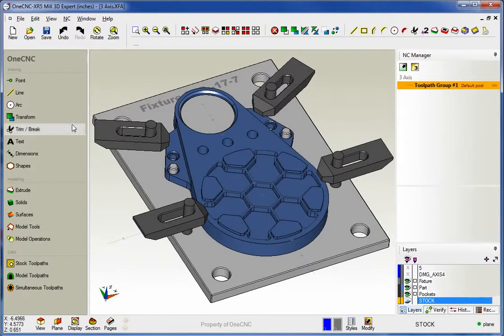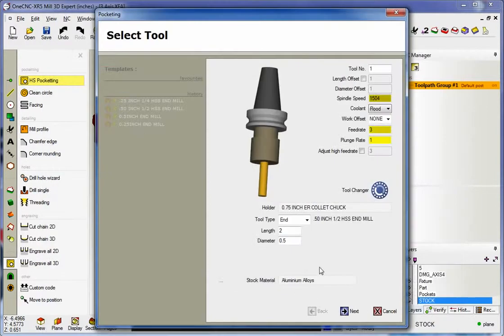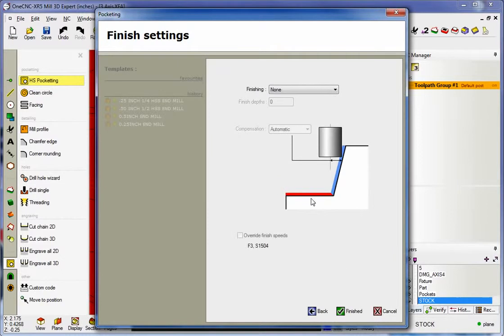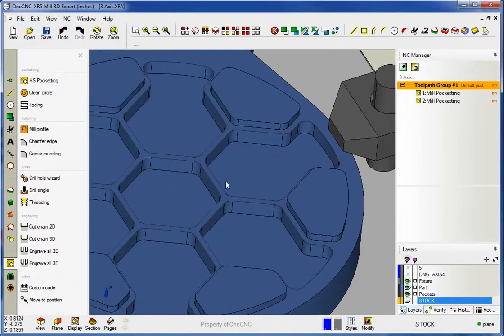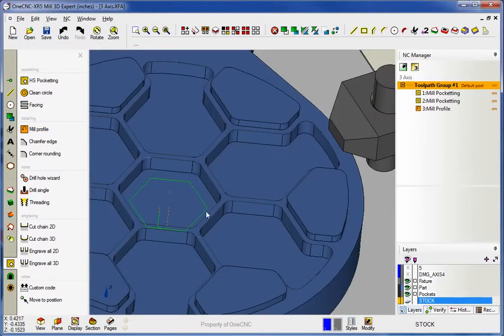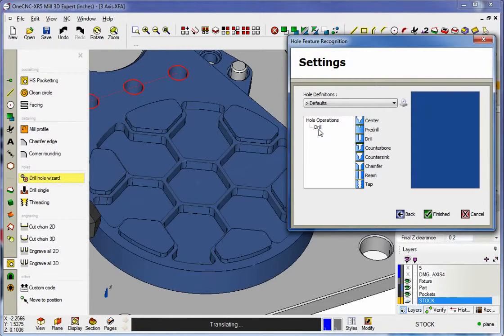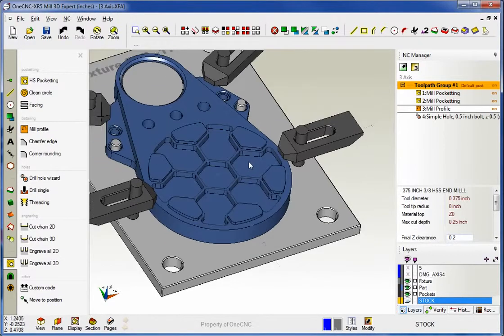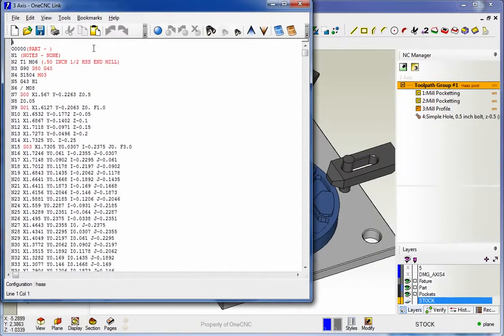CAD CAM Software Tutorial overview 4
CAD CAM Tutorial overview #4 Series of 5 videos showing just how easy it is to create parts and CNC program them for manufacture on a milling machine.